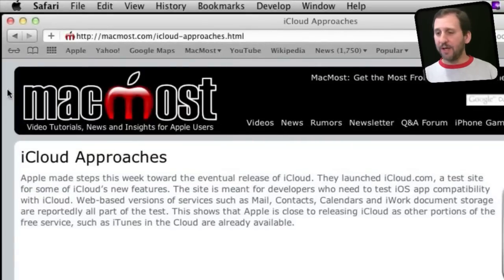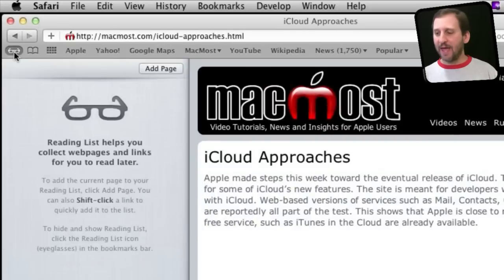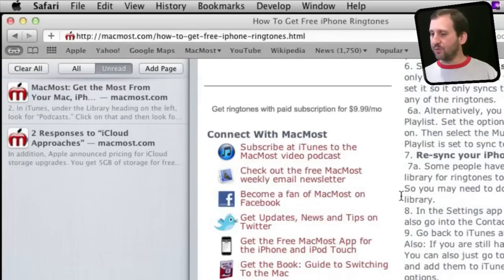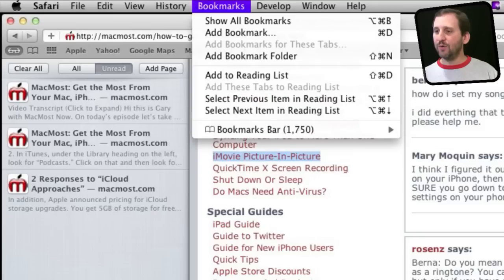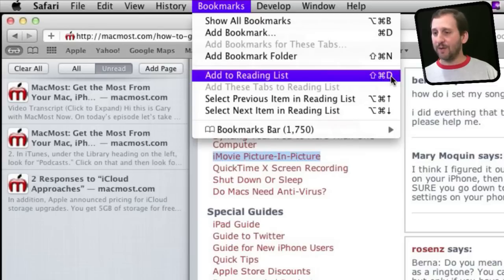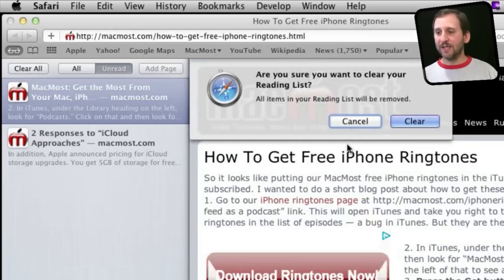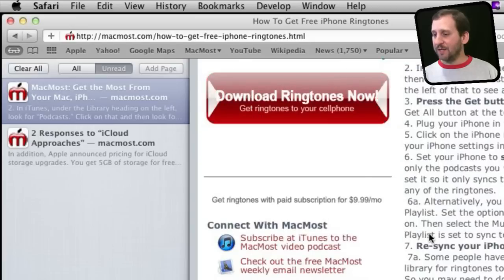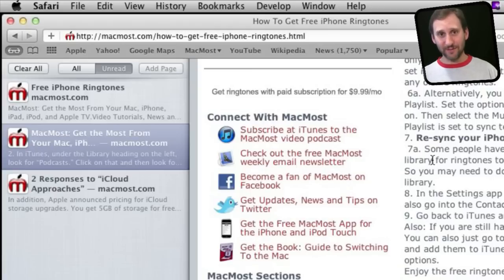Safari Reading List (MacMost Now 592)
The new Safari Reading List feature allows you to quickly and easily save web pages for future viewing. You can add pages to your Reading List in various ways, and they will be marked as read when you get back to them. They will also sync with iOS 5 devices. They are similar to bookmarks, but could be used in some interesting ways.